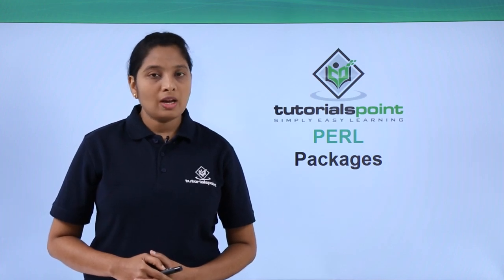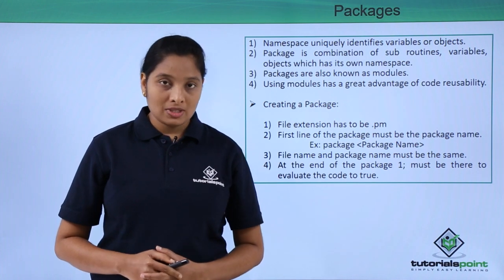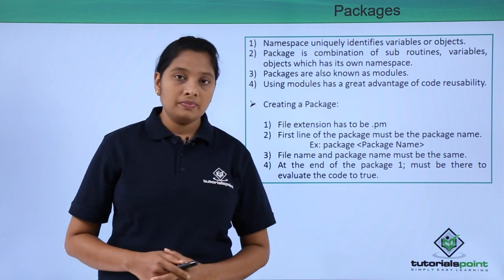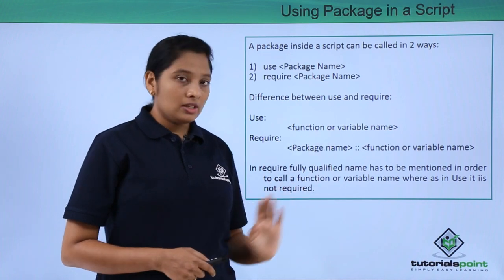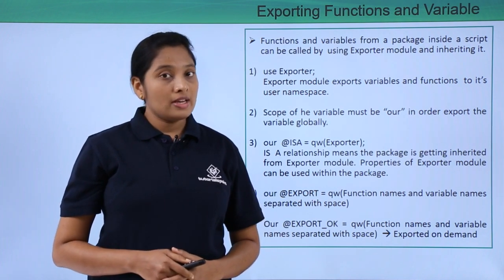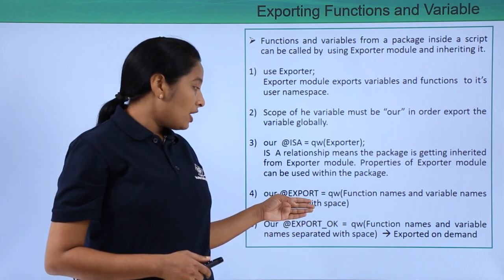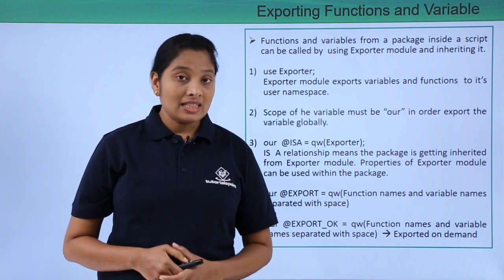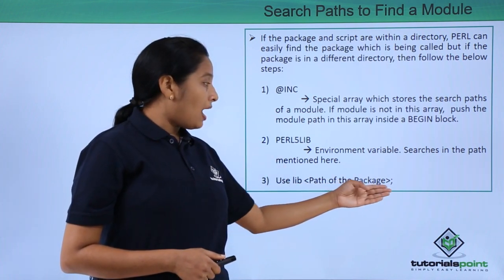Perl - Packages and Modules